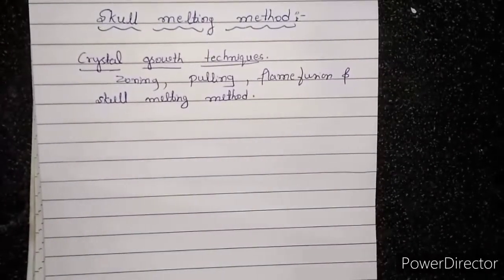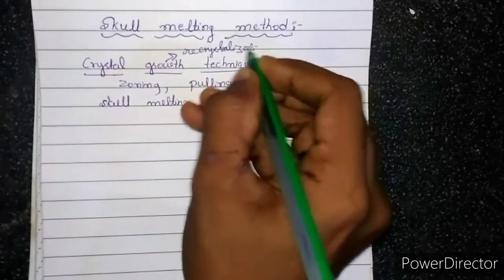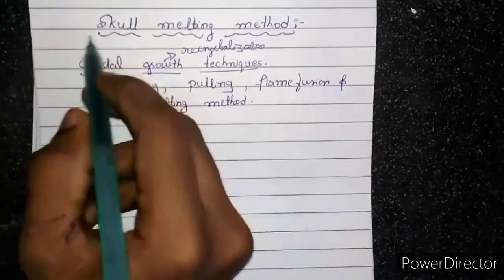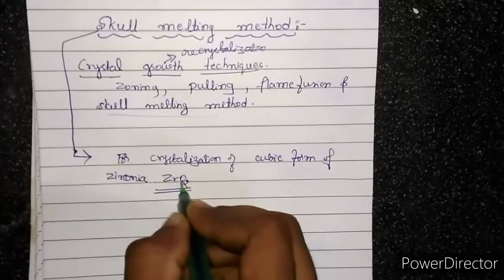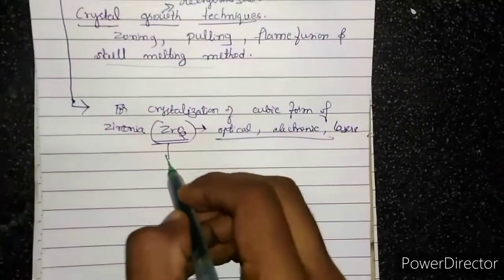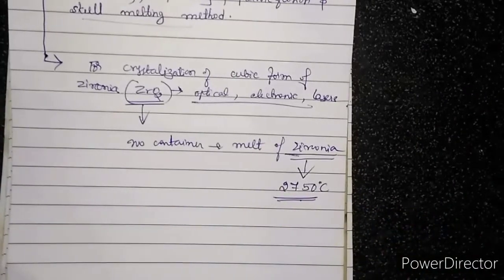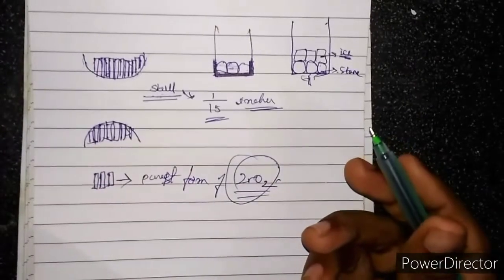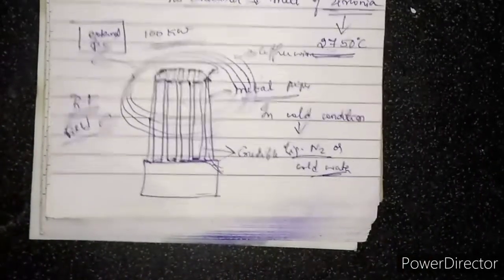Skull melting process/ Crystal growth techniques/ Detailed and easy explanation/ ps chem education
thank u for watching ps chem education 💕